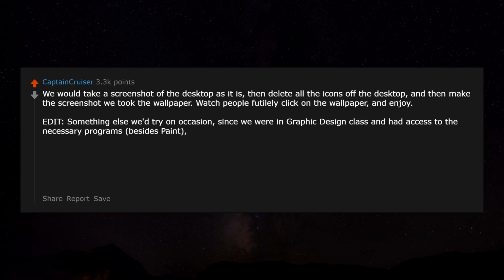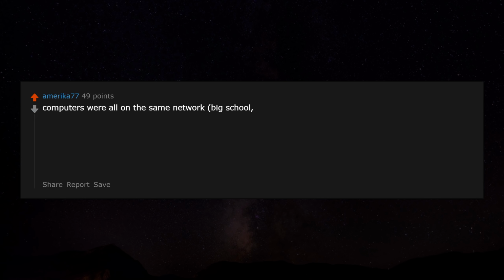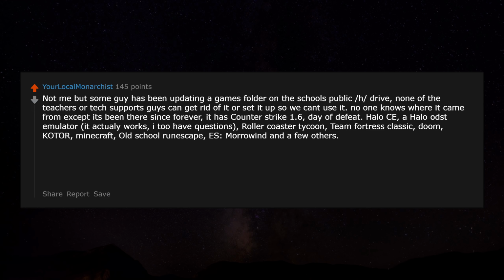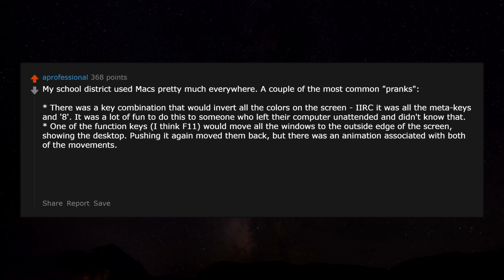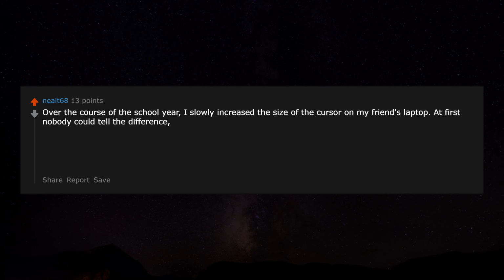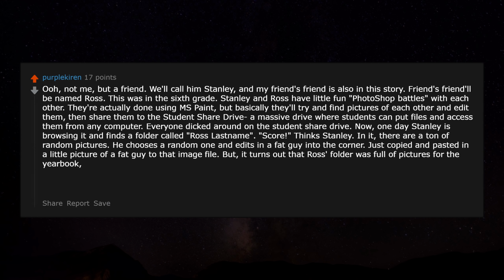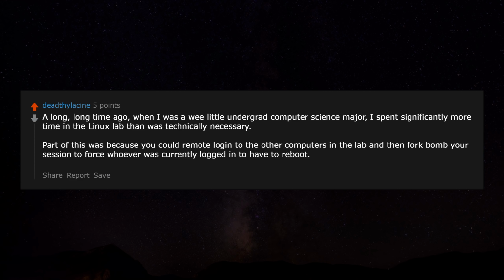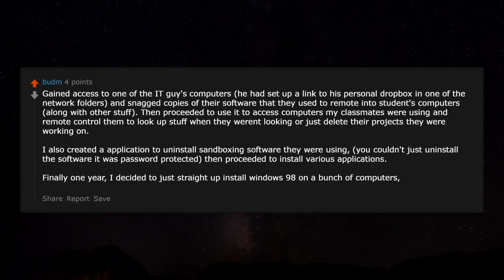How did you mess with computers at school? r/AskReddit | Reddit Jar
r/AskReddit Reddit Stories  | Top Posts

Subreddit used in the video is r/Askreddit

For the Youtube Monetization team:
We post a wide range of topics, that are funny, informative, entertaining or interesting.

The video style is similar from video to video, but in no way is it repetitive. If this was the case, vlog channels would all be repetitive too as they use the same format for each video, but have a wide array of situations they cover.

We ask they you consider this explanation of our content, and review the monetization accordingly.

RedditJar is a compilation of AskReddit stories that are read, shared, and edited. Whether the stories are real or not we will leave it up to you to decide.